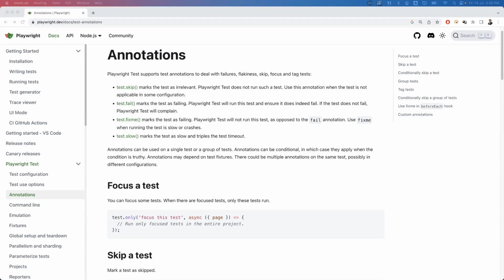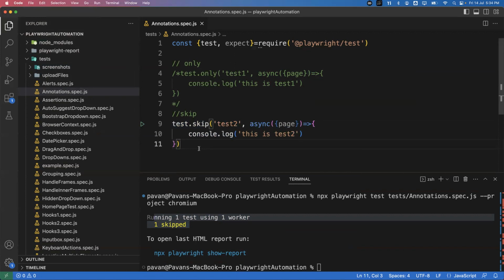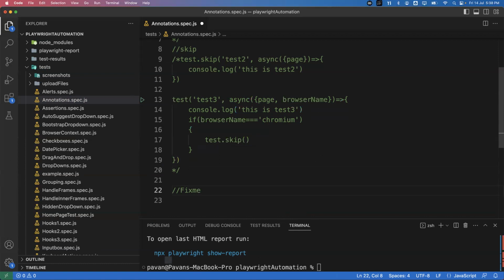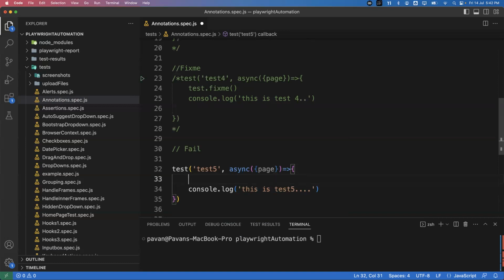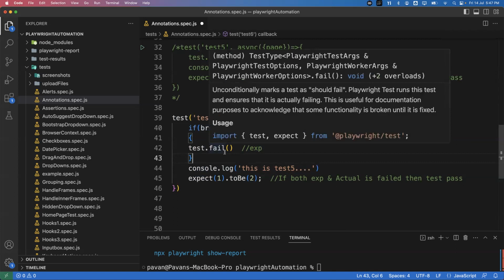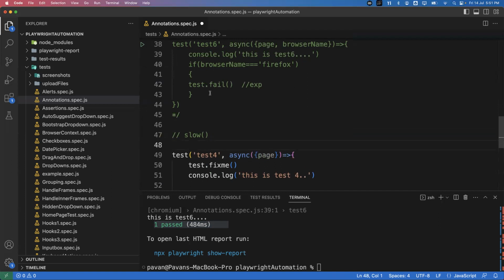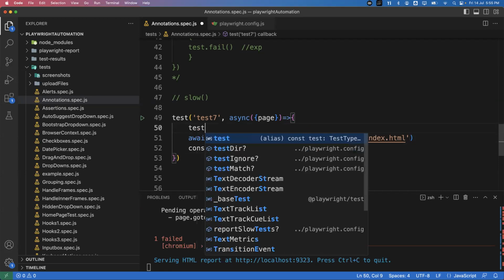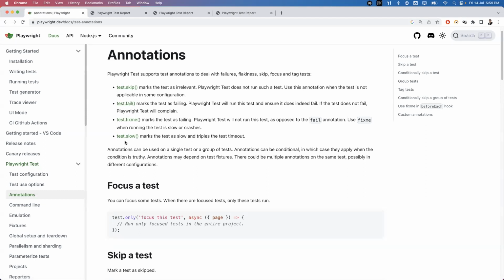Playwright with Javascript | Annotations | Only, Skip,Fail, Fixme & Slow | Part 33